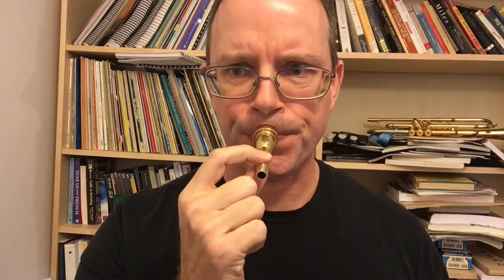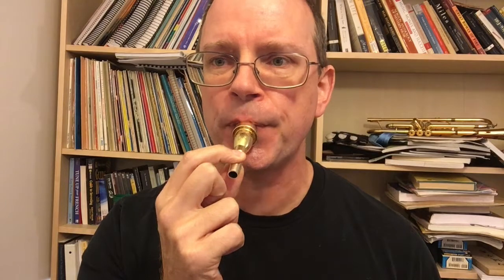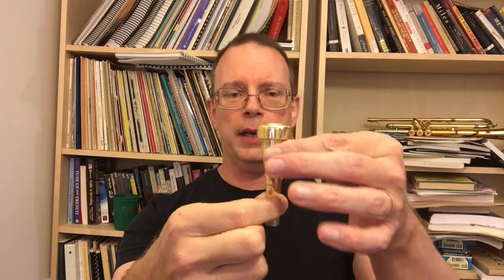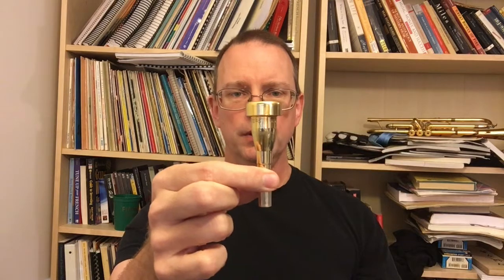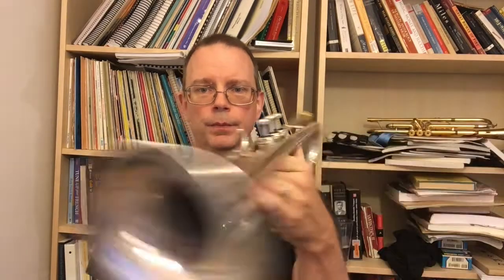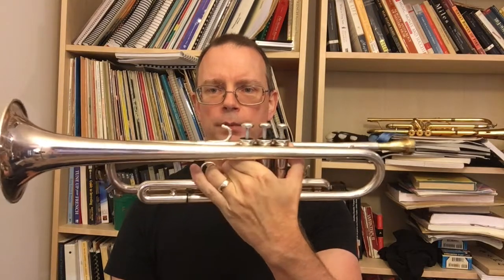Learn Trumpet - Your First Sounds on the Trumpet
Hi Trumpet students!

On this channel I'll be publishing videos covering the first year or so of learning the trumpet. In this video I cover making your first sounds on your trumpet!

Good luck and practice every day!

Mr. Lemley